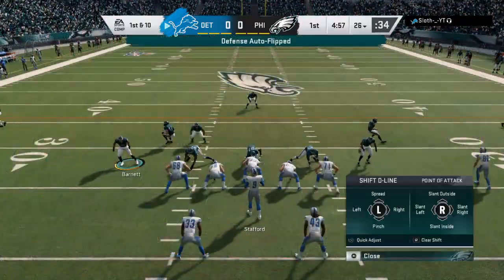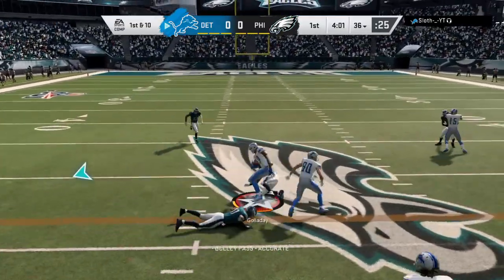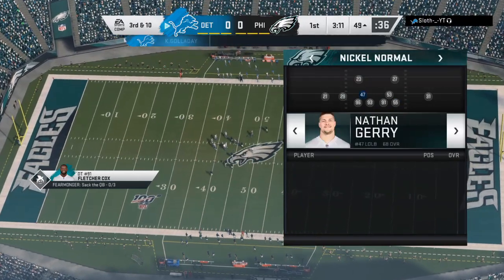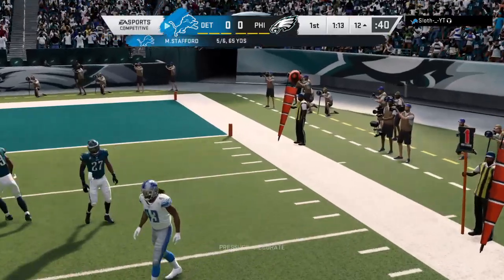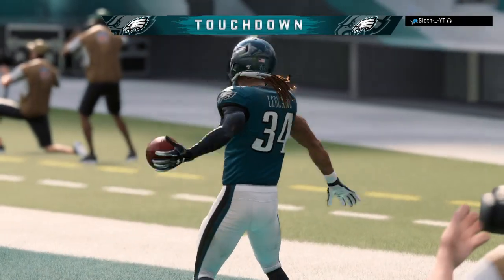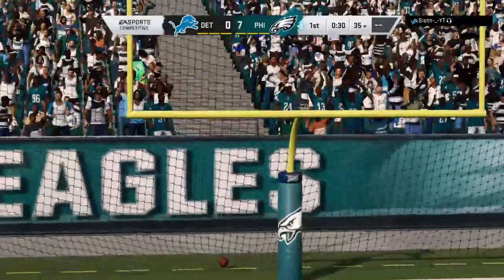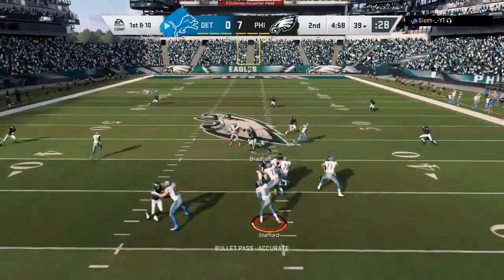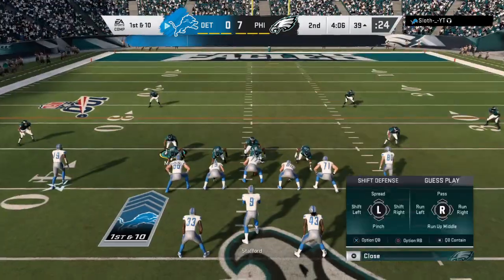Madden NFL 20 Defensive Only Challenge Ep. One